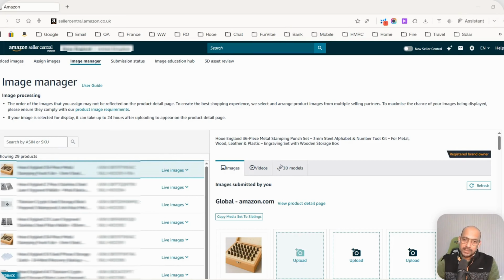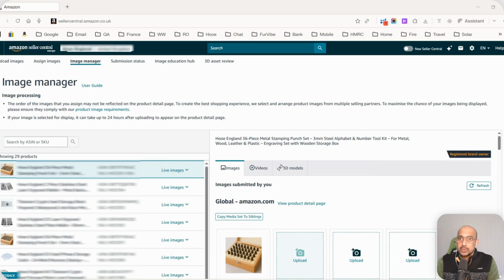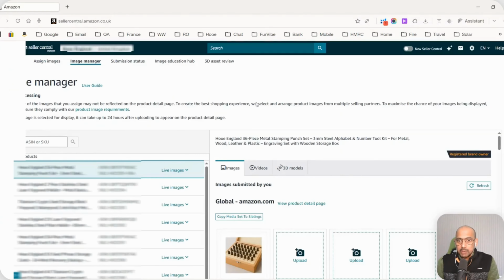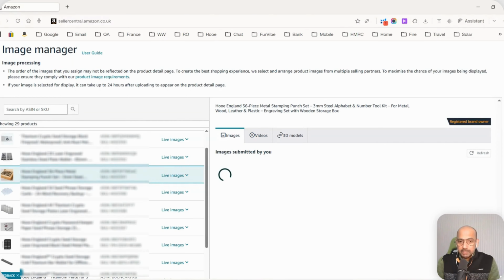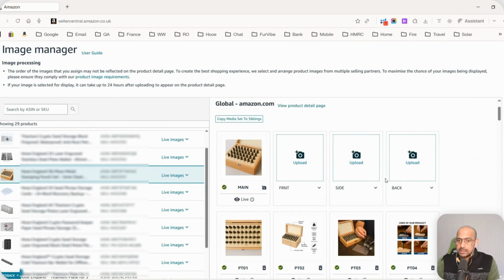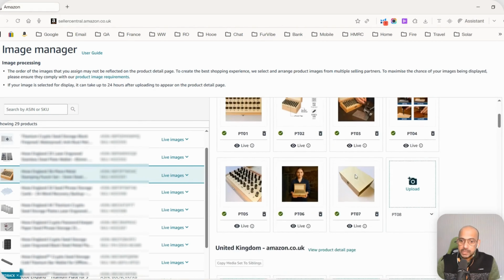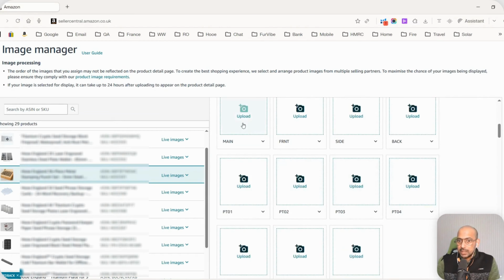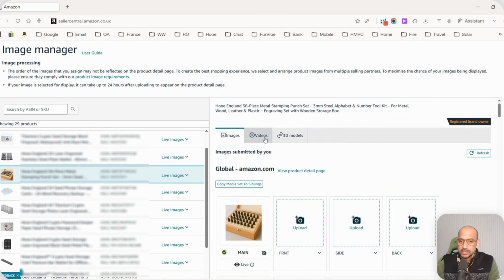Why Are Your Amazon Listing Images Appearing in the Wrong Marketplace?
This video explains why Amazon images uploaded for one marketplace, such as Germany, can appear in the UK, US, and other countries. Learn the correct way to upload country-specific images, videos, and 3D models in Seller Central to prevent syncing issues and manage international listings properly.